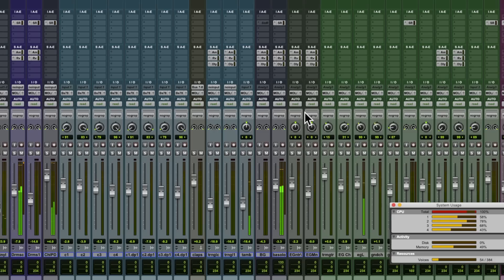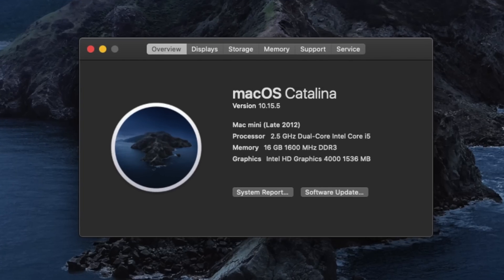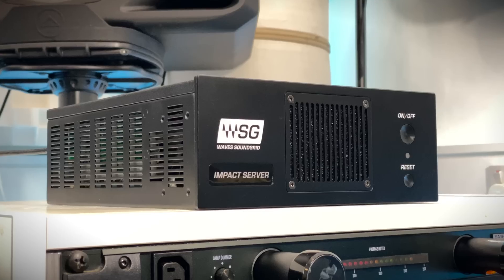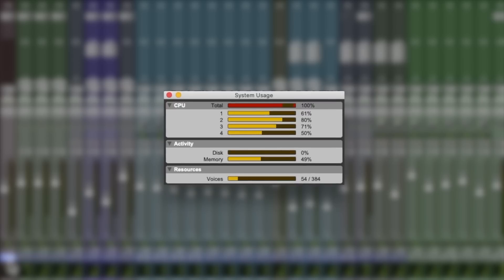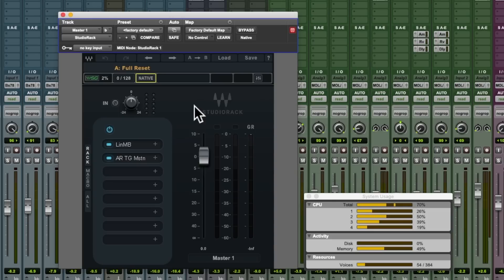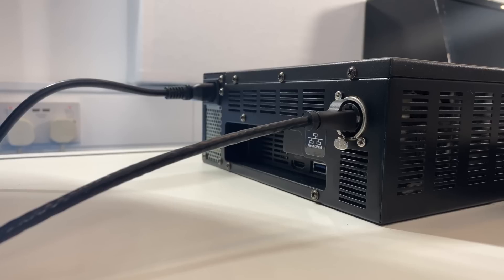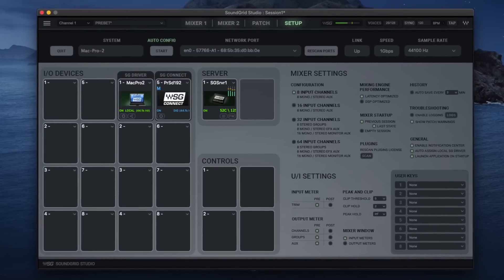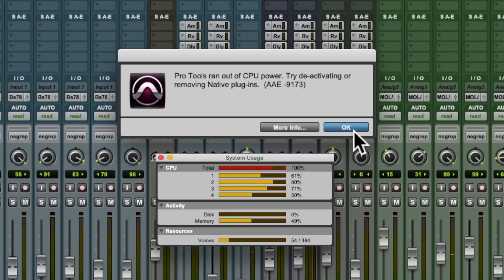Not Enough CPU for Mixing? How to Maximize Your Plugin Count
Never let a mix be held hostage again by insufficient computer resources. Learn how a Waves SoundGrid server can turbocharge your system to run more plugins in your DAW than ever before.